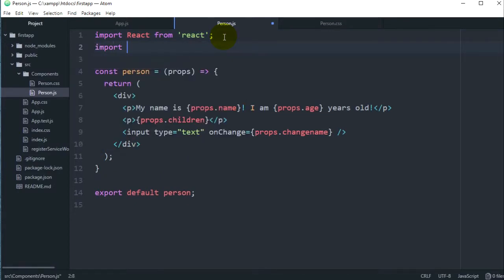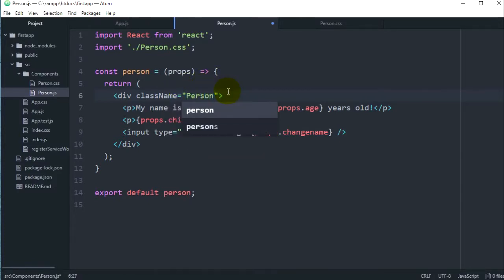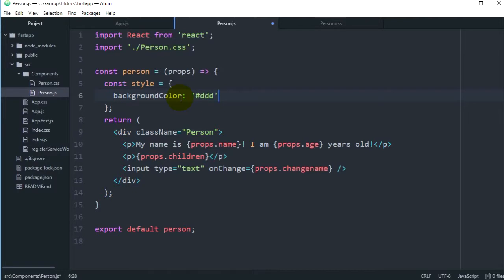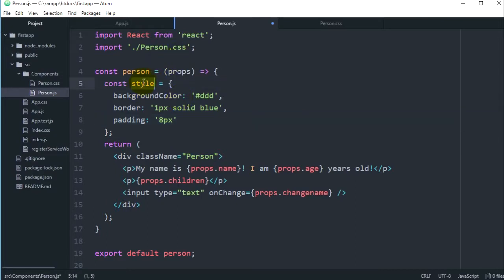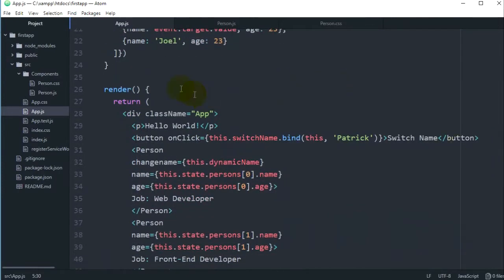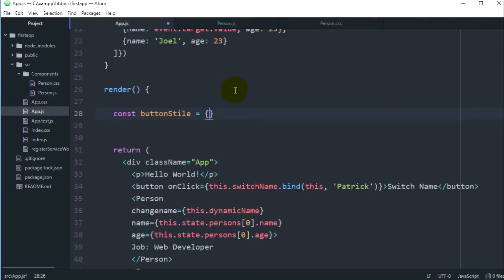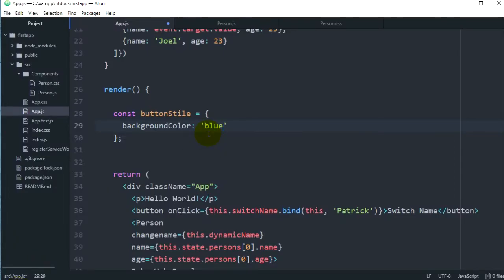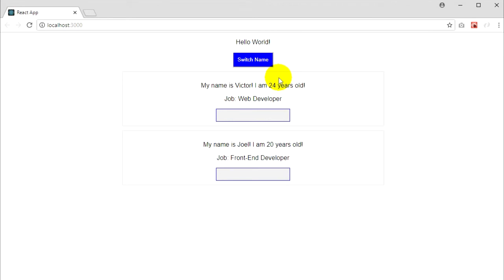Learn React js #8 Styling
Import CSS to React js Component.